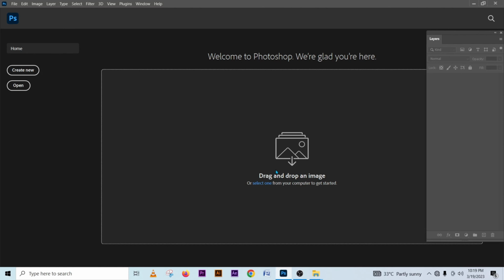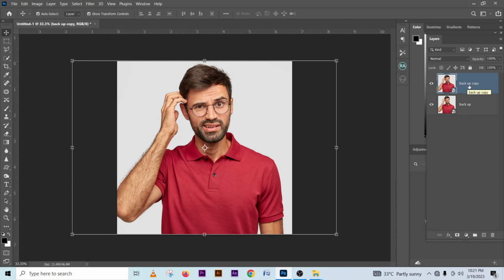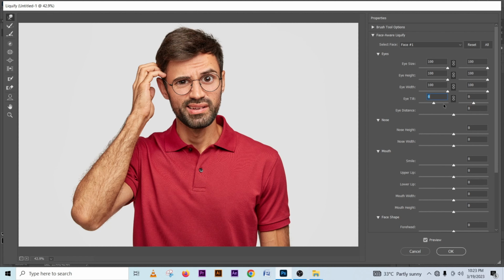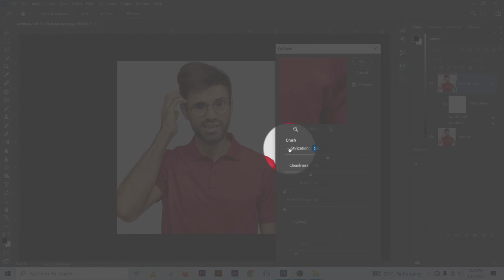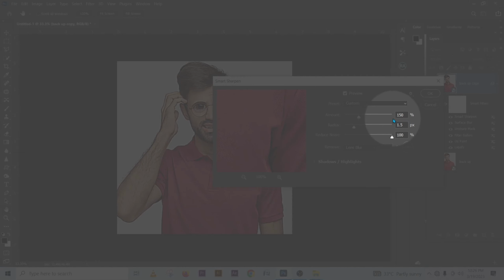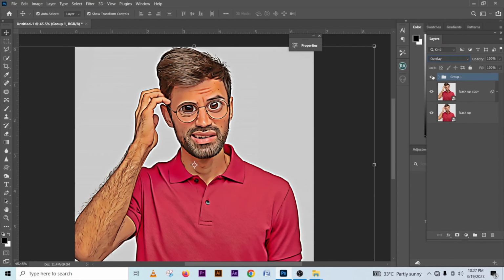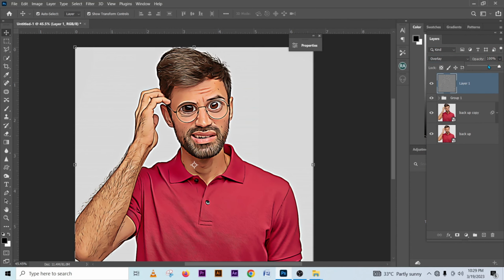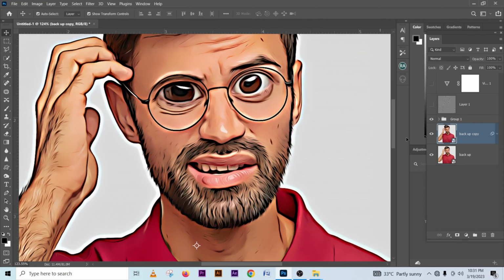How to turn Photo to Cartoon Effect (Cartoonize image) Photoshop Tutorial 2023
In this Tutorial we will teach you how to turn any photo/image into a carton effect, we break every step and process needed to get a well detailed cartoon effect in this tutorial, even if you are a beginner just watch this step by step process and you will understand everything about how to turn a photo into a cartoon in 2023 using photoshop

Peace!